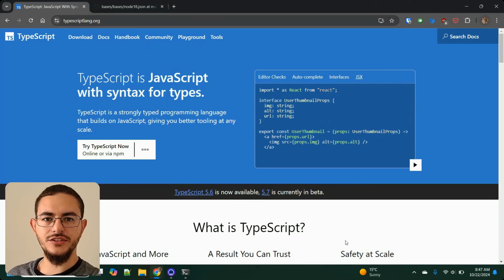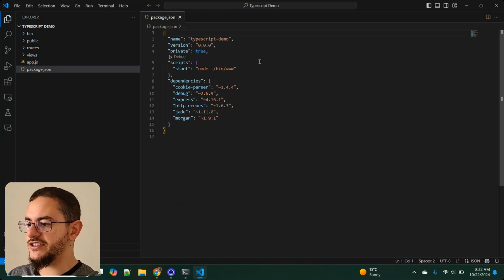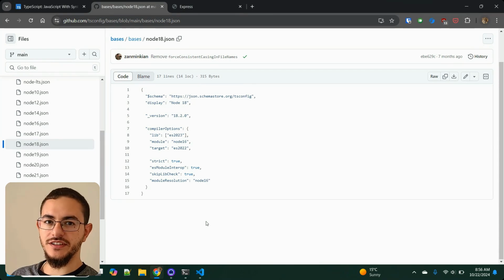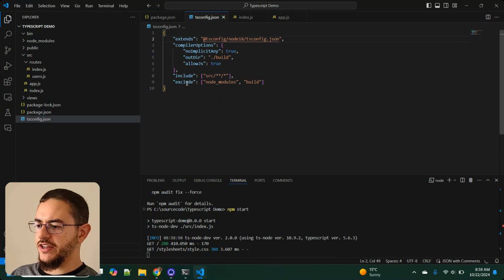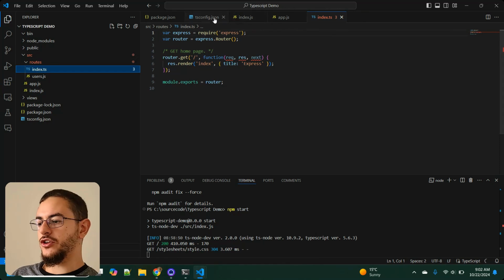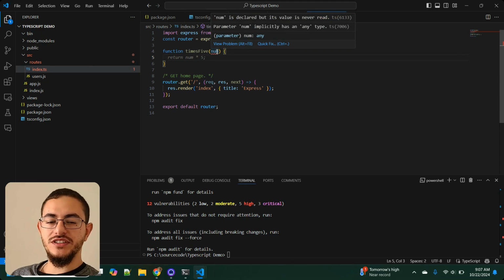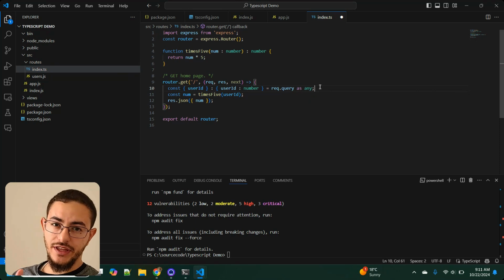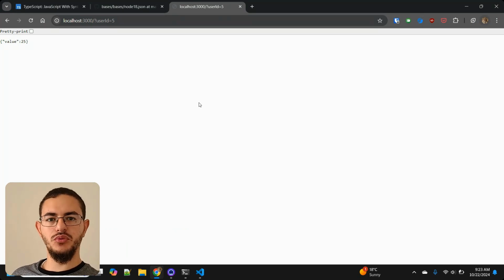Express + Typescript Demo